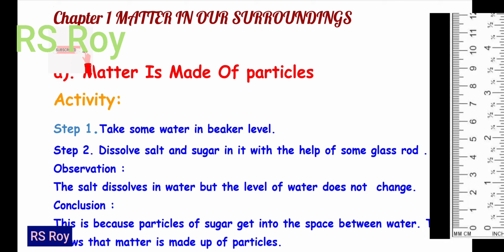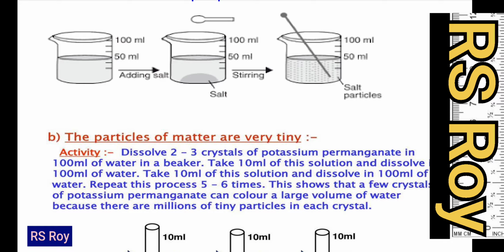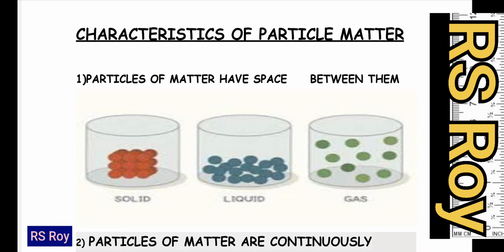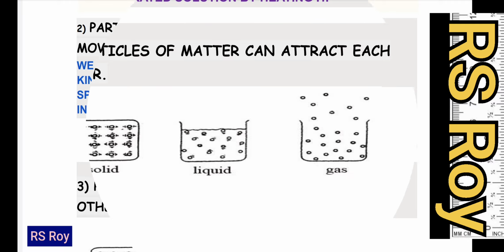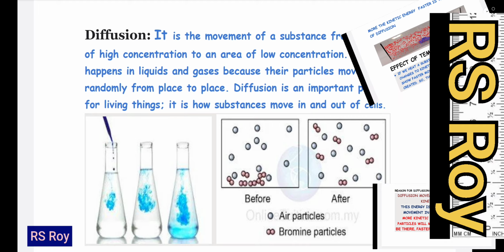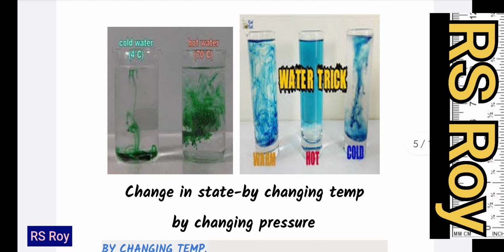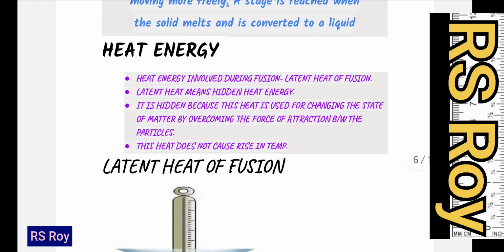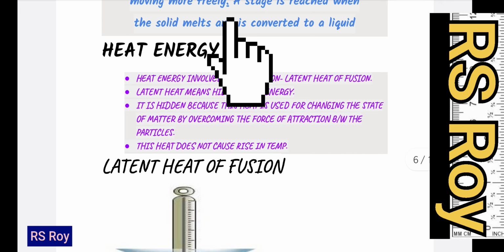PART-2 Ch- Matter in its surrounding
MOTIVATIONAL CH:
matter around surrpunding part-2
For doubts comment me and for more content .